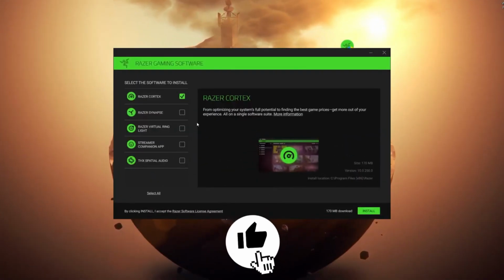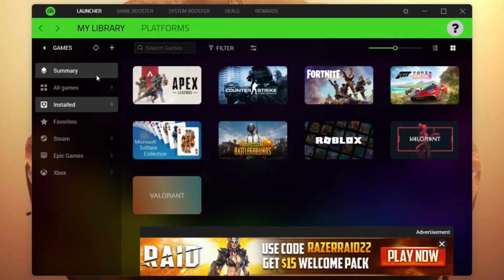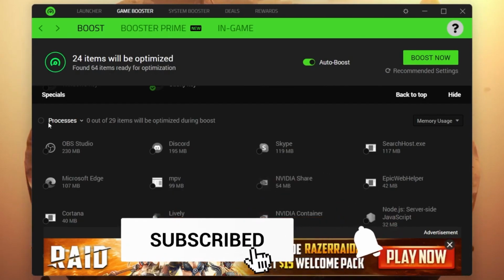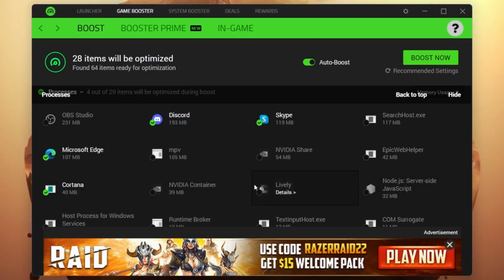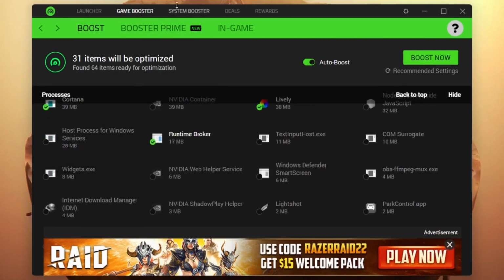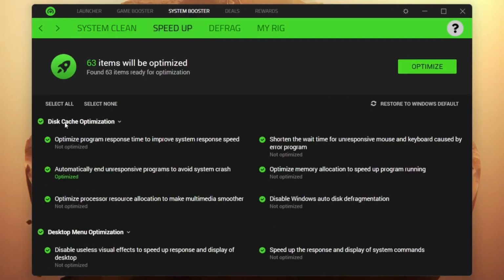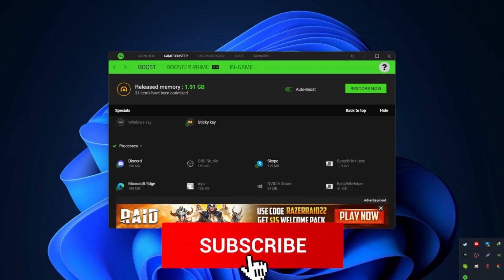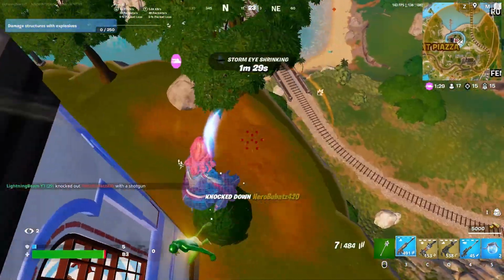🔧 Use Razer Cortex To BOOST FPS & FIXFPS DROPS - Optimize Windows For Gaming 2023✅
Today in this video, you will learn razer cortex best settings for gaming and how to optimize windows for gaming. This can be used to optimize Windows 10/11 for Ultimate GAMING & Performance in 2023 to Boost FPS, reduce input delay, improve Windows performance, and achieve an overall optimal Windows 10 and Windows 11 in 2023. This guide works on all low-end PCs as well as high-end PCs, increasing FPS in ALL GAMES. This is a complete guide on how to optimize Windows 10/11 for ultimate gaming and performance in 2023.

Title: 🔧 Use Razer Cortex To BOOST FPS & FIXFPS DROPS - Optimize Windows For Gaming 2023✅